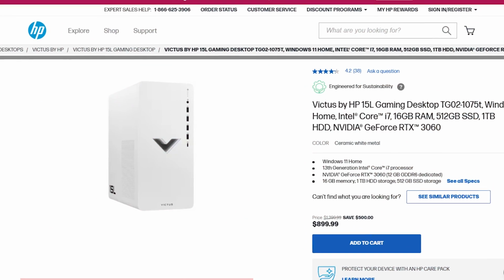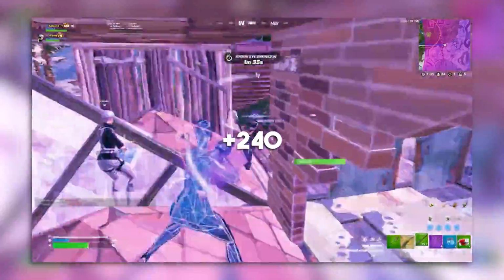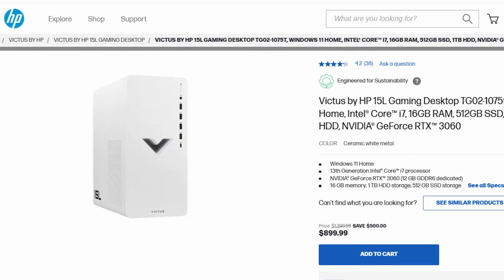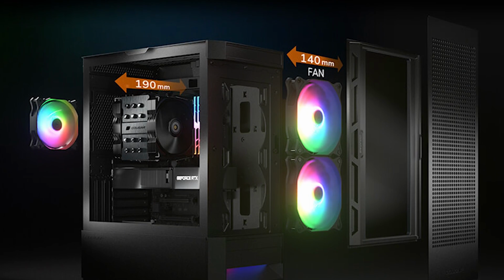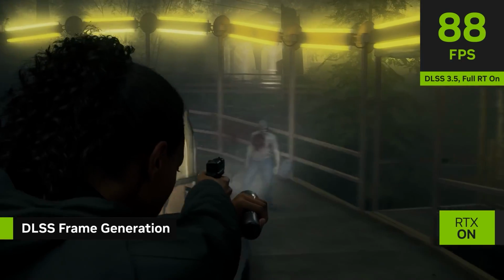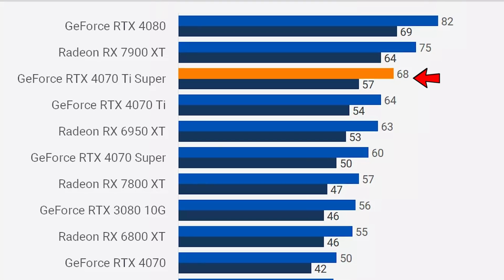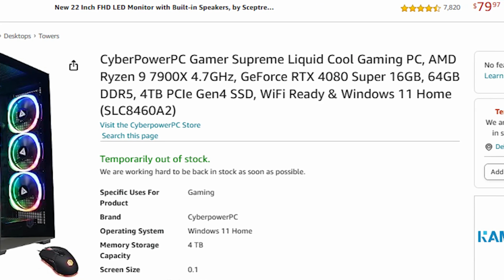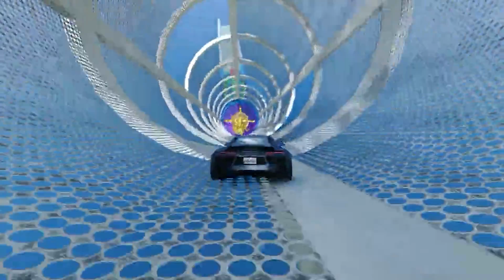🔴Best Prebuilt STREAMING PC in 2024 🎮 1080p , 1440p and 4K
In this video, you will find, the Best Streaming & Gaming Prebuilt PC deals for 1080p, 1440p, and 4K. 👇PCs mentioned are linked below 👇
[ 2024 ]
🛠️ *PC Help*

🎮 *Shadow PC Community | Monetize your Gaming Passion for Only $1,25/Day*

►Streaming & Gaming Prebuilt PCs◄

✅Empowered PC

-RAM Upgrade for Victus 15l

4K Gaming & Streaming
✅CyberPowerPC Gamer Supreme

►BONUS Streaming & Gaming Prebuilt PCs for Different Budgets◄

✅ $799 iBUYPOWER Trace 7 (Light Streaming)

✅1080p Gaming

✅1440p Gaming

✅4K Gaming

best streaming gaming PC 2024 prebuilt
00:00 Best Streaming Prebuilt & Gaming PCs 2024
00:24 1080p Streaming
01:50 1080p Streaming (32 GB Ram)
02:43 1440p Streaming
03:54 1440p Ultra Streaming
05:11 1440p Max / 4K High Streaming
06:26 4K Ultra Streaming
08:25 Best PCs for ALL BUDGETS